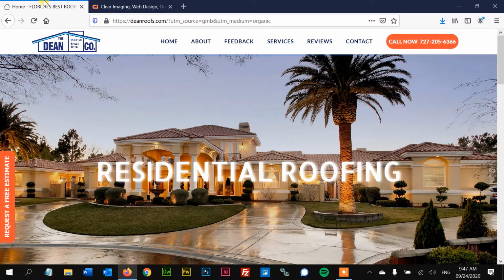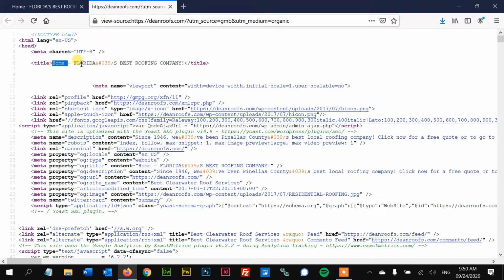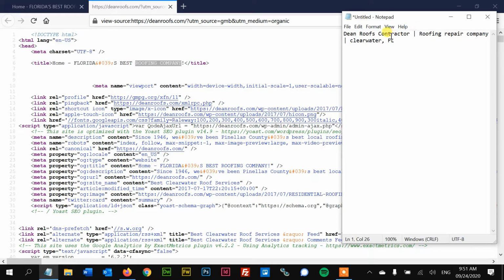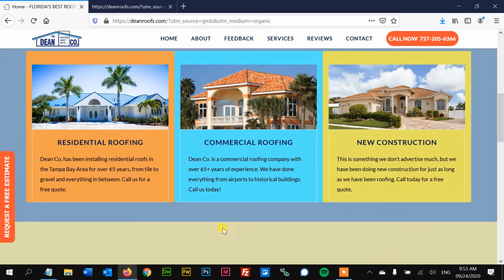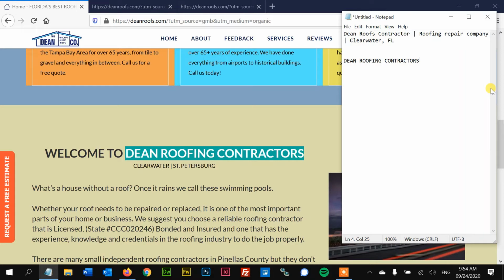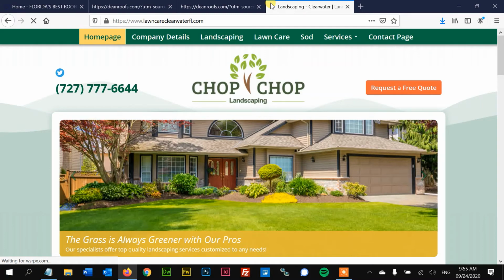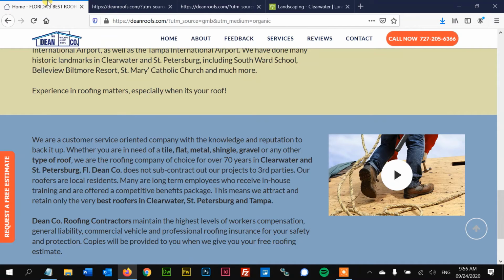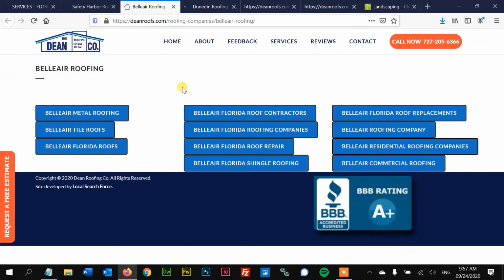Does your website have these SEO mistakes? [For Roofing Contractors]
Let's take a peak at this roofing contractor's website and see what SEO errors are being made, so you can learn from them and get your site rolling to the top of Google.

If you want your website optimized by the original pro's, come on down to Clear Imaging: